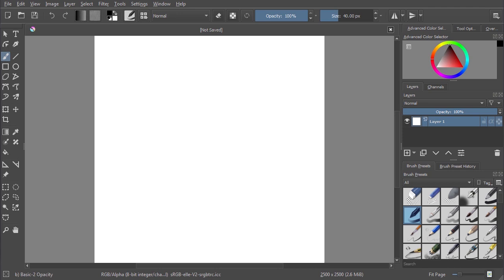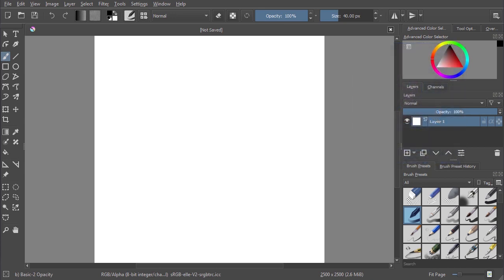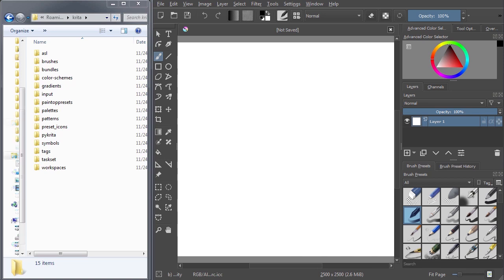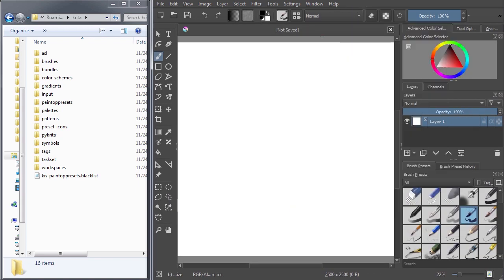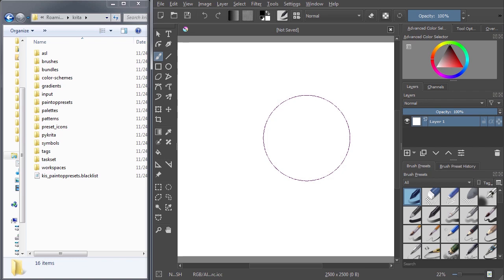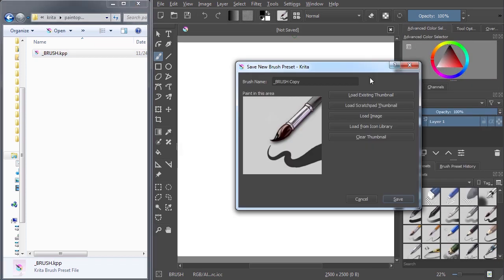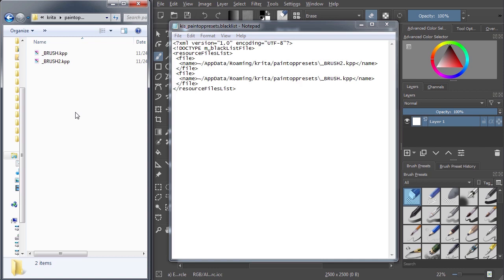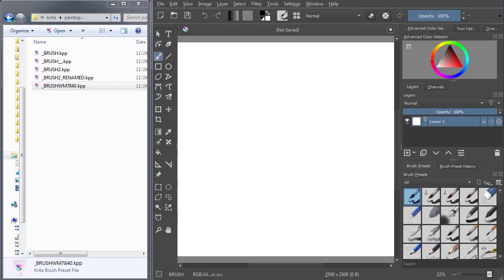Brush Problem in Krita - Ces Krita Tips/Tutorials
Brush Problems? duplication, missing brush, etc... when we start to get deeper into brushes, we'll start to create new ones and organize them then we can encounter these problems sooner or later.

Now these problems can discourage new Krita users from using the program and I made this tutorial because I have a very frustrating experience with this myself and I want to save you guys from getting into a similar situation.

Also I'll be mentioning some useful Krita things that most long time Krita users already know and new users will find interesting.

SOME THINGS TO KNOW :
As of this video the Krita version I am using is 4.1.5
Operating System in Video: Windows
Tutorial/Tips Difficulty: Beginner-Intermediate

Also, in this video I assumed you guys have some fair enough basic knowledge in Krita so the video wouldn't be too long.

And for you guys who don't know yet: Krita is a free digital Painting program for
Windows
Linux
Mac
It's a wonderful program for digital painting and you can get it

Now as a free software it has some minor issue but those will not really affect our painting performance, and besides, the people behind Krita doesn't stop to improve it ;)